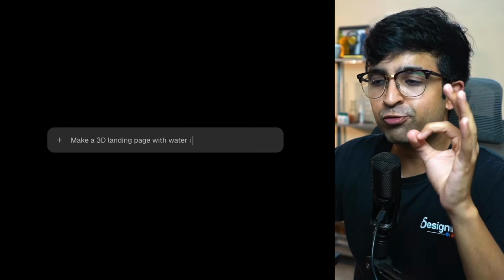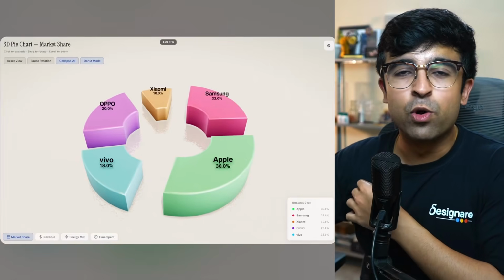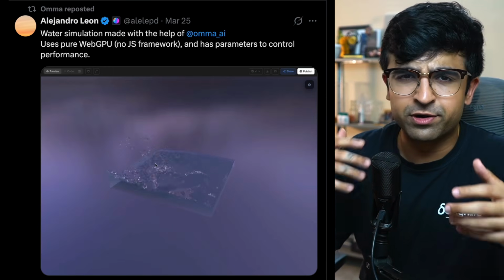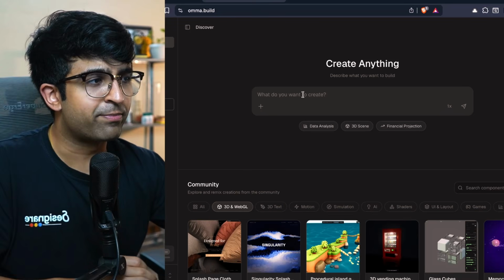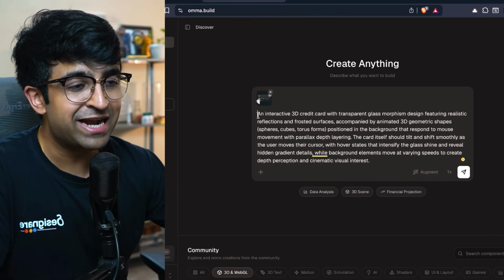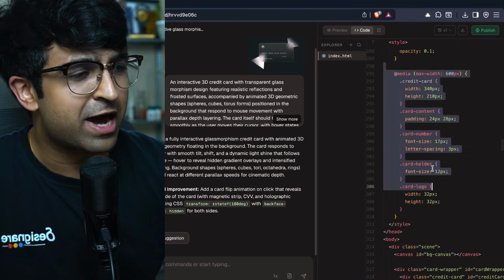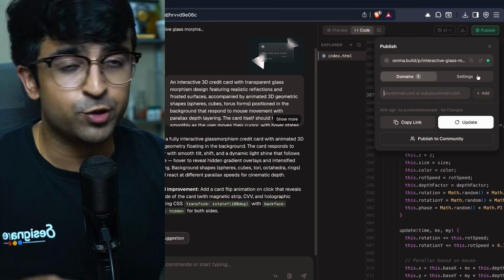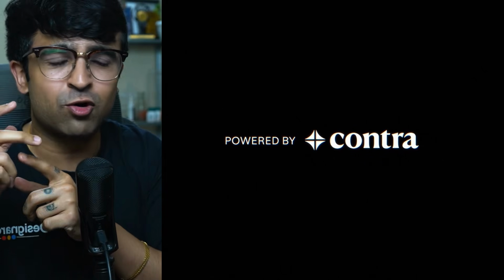New 3D Website Designer Will Blow Your Mind 😱 + $15,000 Prize! Omma by Spline Tool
Omma by Spline is a new web design and AI 3D design tool that creates interactive 3D experiences! You can convert images, live websites, or even Figma designs into launch-ready interactive experiences with just a prompt.

Video chapters
0:00 Introduction
0:18 Prompt to 3D
0:38 Build Games
0:51 Convert Data to 3D Graphs
1:00 Real Product Demos
1:11 Realistic Simulations
1:21 Convert Anything to 3D Websites
1:40 Glass Animation With AI
2:39 Ready to Launch
2:59 Grand Prize